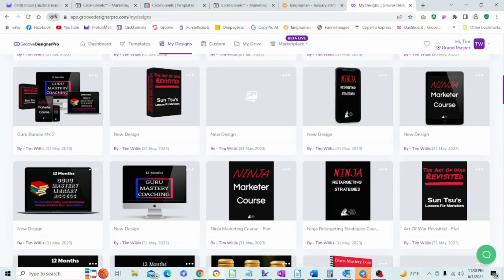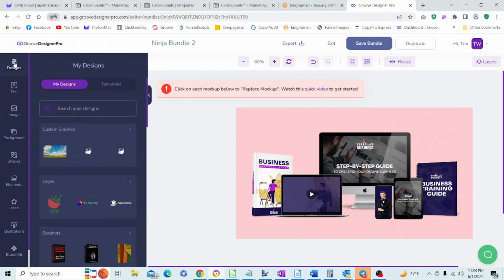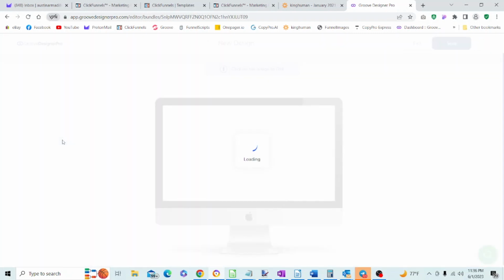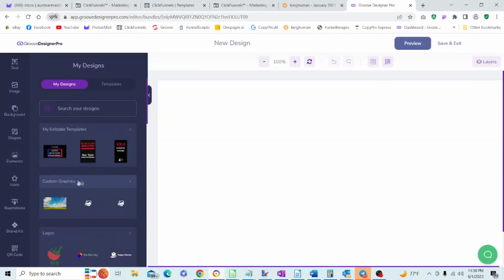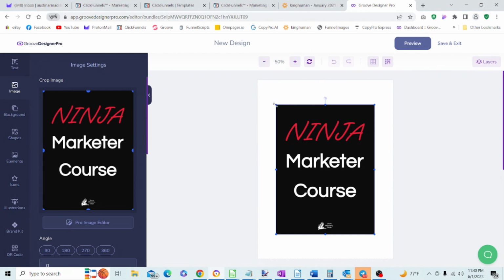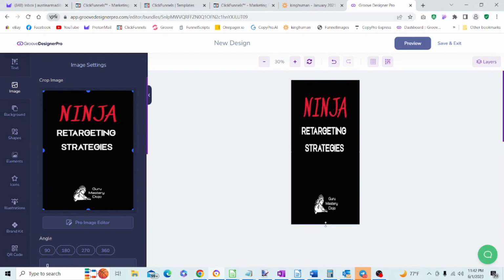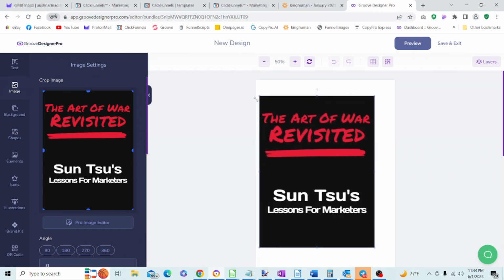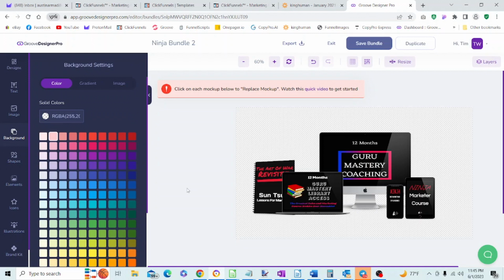Easily Making A Bundle Shot In Click Designs - Tutorial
In this tutorial I demonstrate how easy it is to create a bundle shot in Click Designs using flat images. There are a few ways to create bundle shots in Click Designs but working with flat images and bundle templates is by far the fastest way.